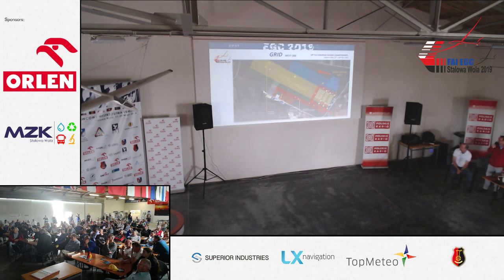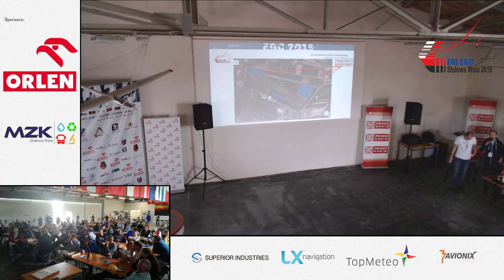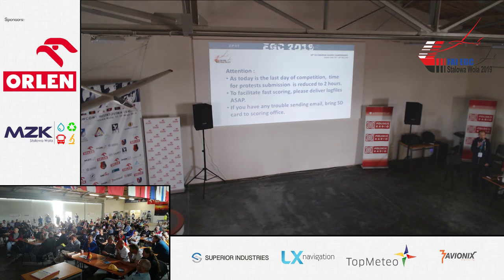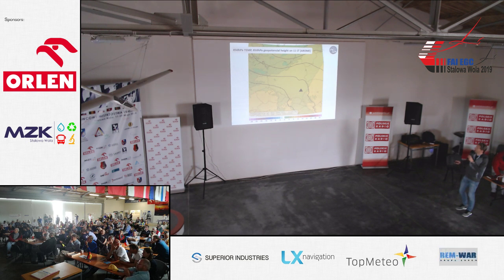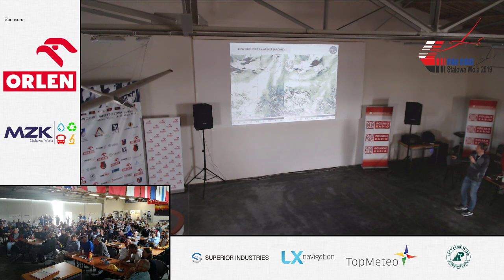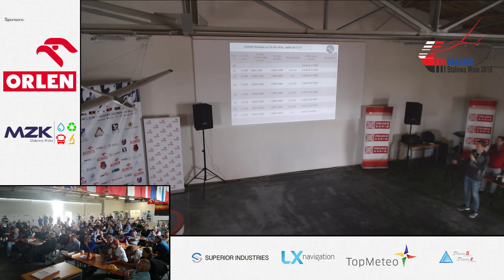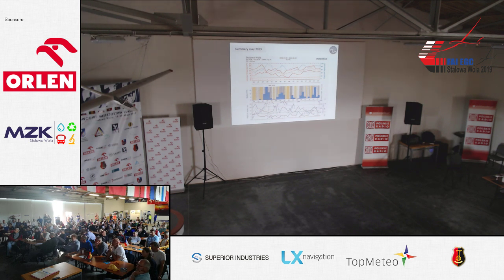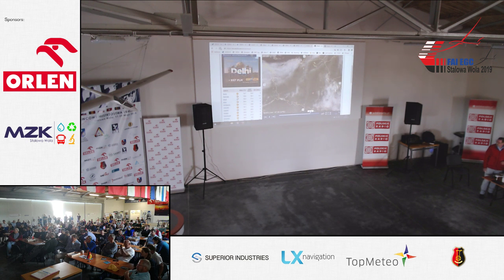EGC 2019 - DAY 14 (2019-05-25)